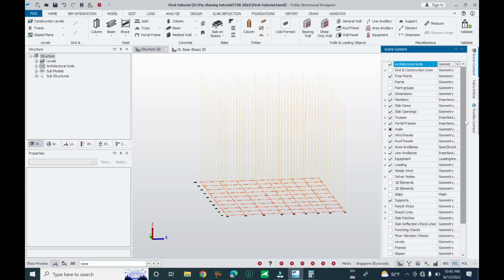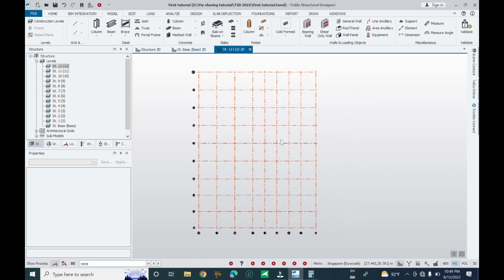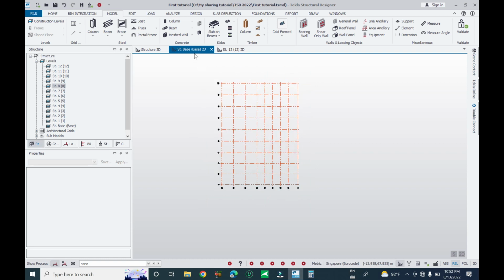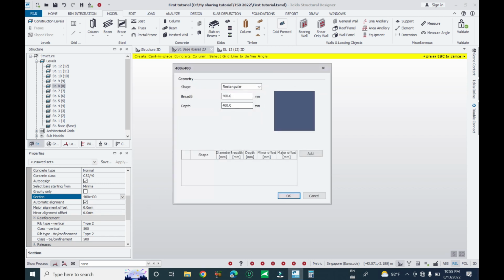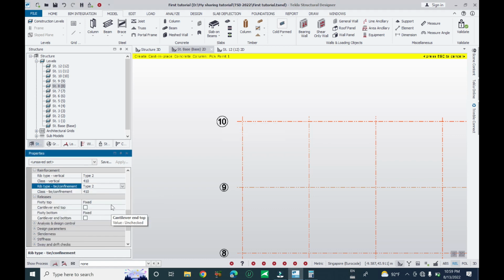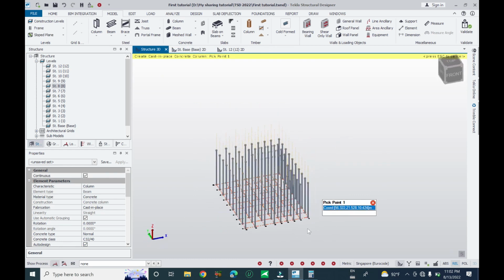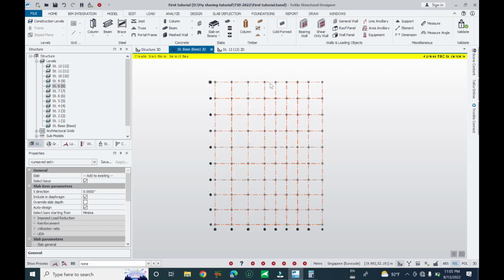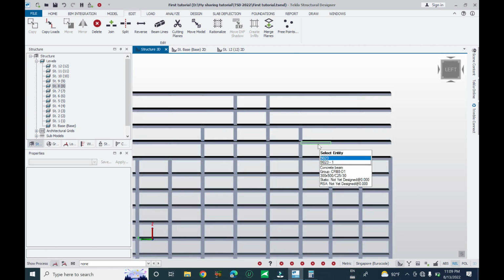Tekla Structural Designer 2024 basic tutorial 2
1. This YouTube channel focuses on providing basic tutorials for Tekla Structural Designer 2024, a powerful software used in the structural engineering industry. The tutorials are designed to help beginners understand the fundamentals of using the software, from creating simple structural models to analyzing and designing complex structures. Each tutorial is carefully crafted to be easy to follow, with step-by-step instructions and clear explanations of key concepts. Whether you are a student learning structural engineering or a professional looking to enhance your skills, this channel is a valuable resource for mastering Tekla Structural Designer 2024.

2. The tutorials on this channel cover a wide range of topics related to Tekla Structural Designer 2024, including but not limited to modeling beams, columns, slabs, and connections, as well as performing structural analysis and design. Viewers can expect to learn how to navigate the software interface, input structural data, apply loads and boundary conditions, and interpret analysis results. Additionally, the tutorials demonstrate best practices for optimizing structural designs and ensuring compliance with industry standards and codes. By following along with these tutorials, viewers can gain the knowledge and confidence needed to effectively use Tekla Structural Designer 2024 in their own projects.

3. In addition to the basic tutorials, this channel also offers tips and tricks for maximizing efficiency and productivity when working with Tekla Structural Designer 2024. These tips cover a variety of advanced techniques, shortcuts, and tools that can help users streamline their workflow and achieve better results in less time. Whether you are looking to improve your modeling skills, enhance your analysis capabilities, or increase your overall proficiency with the software, the tips and tricks shared on this channel can help you take your Tekla Structural Designer 2024 skills to the next level.